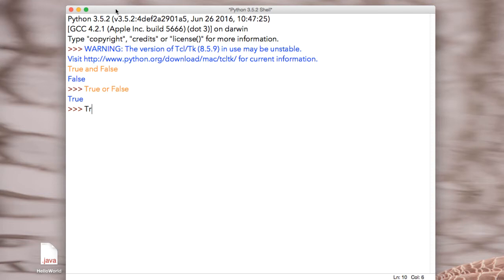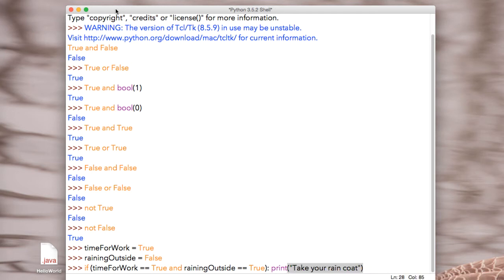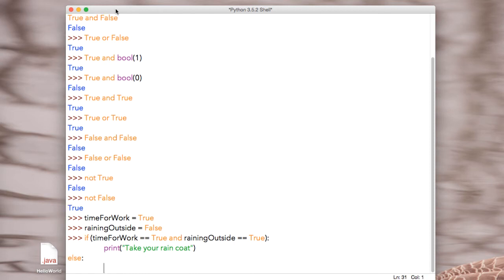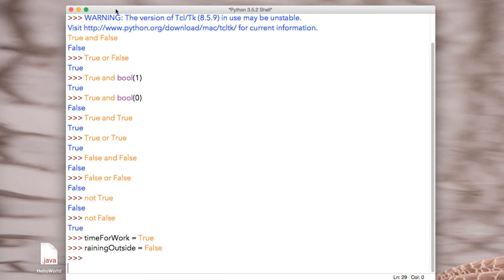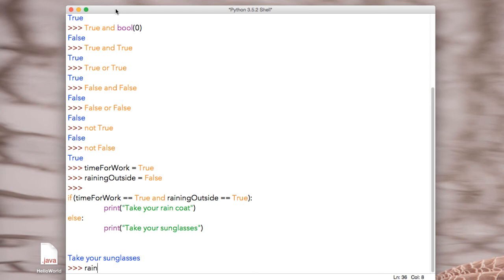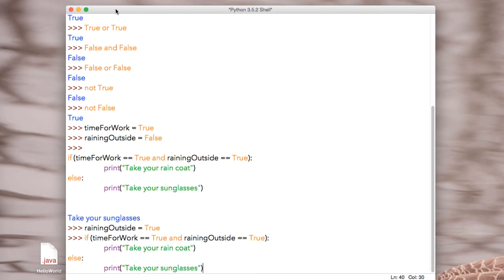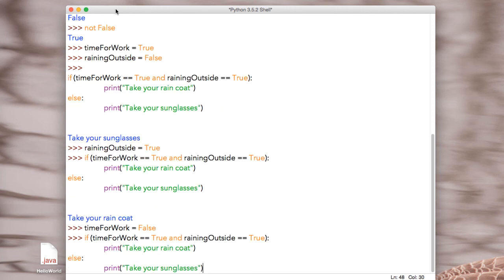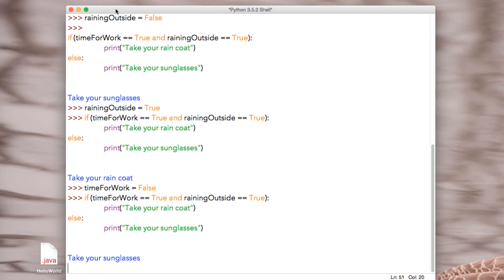Learn Python: Boolean Logic